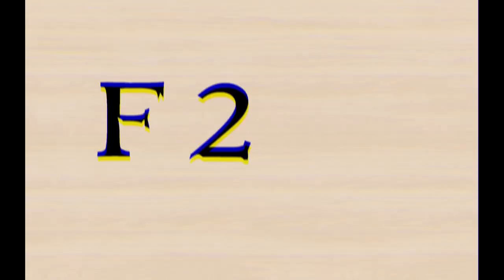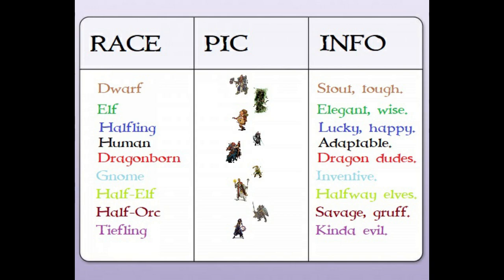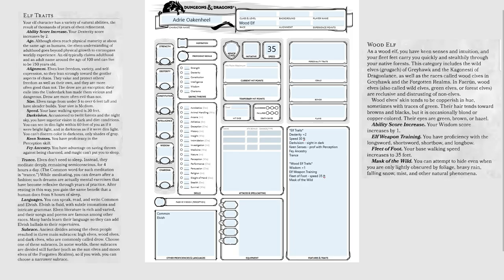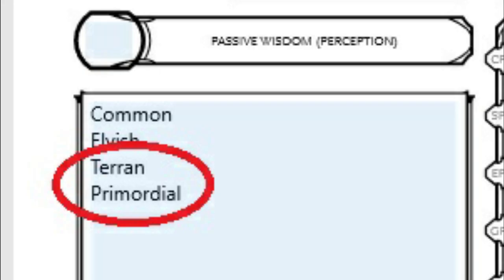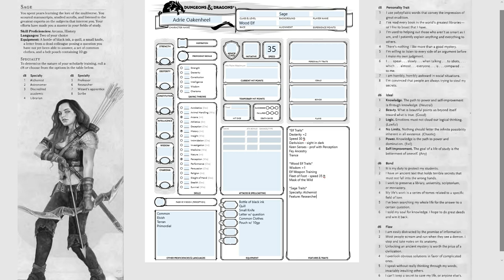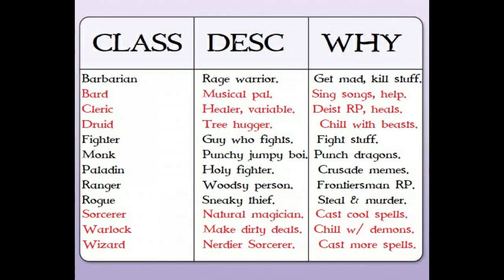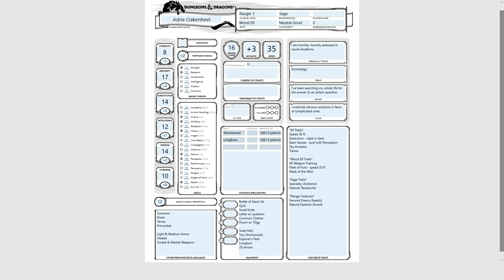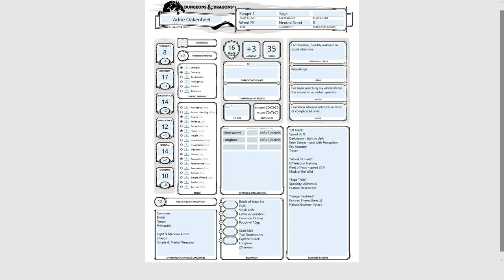How to Make a Character in Dungeons and Dragons | New Player D&D 5E Character Creation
Everything a new player needs to know to make their first character in D&D 5th edition. Also a useful shake up of the steps for seasoned players. Fastest and easiest walkthrough of DnD 5E character creation. Brand new players should be able to follow this step by step and come out with their own personalized Dungeons and Dragons character ready to take to the table in a dungeons and dragons campaign.